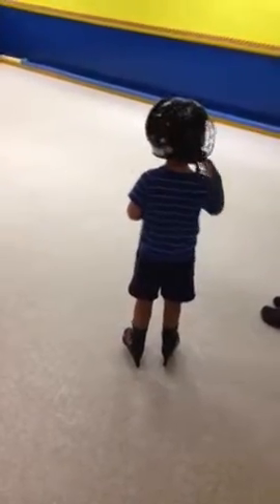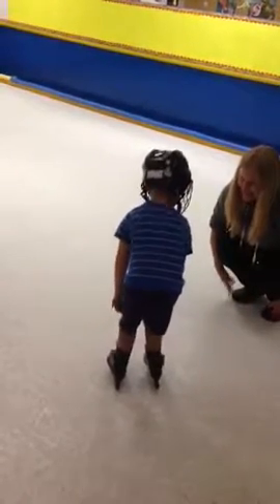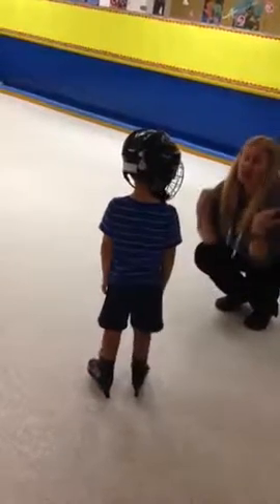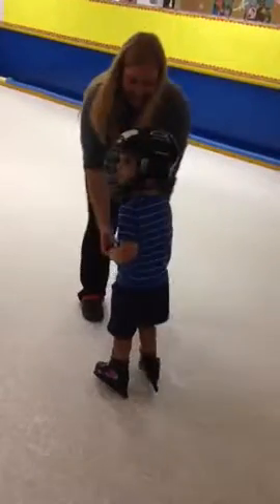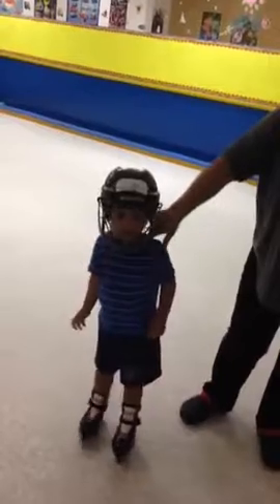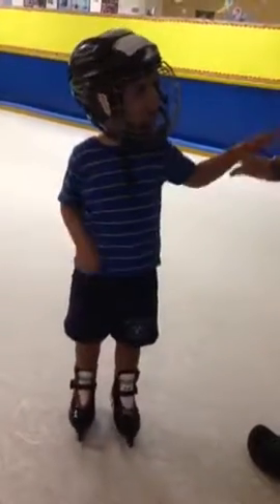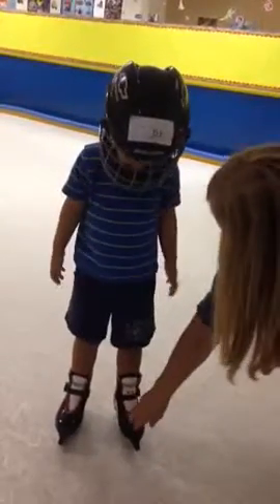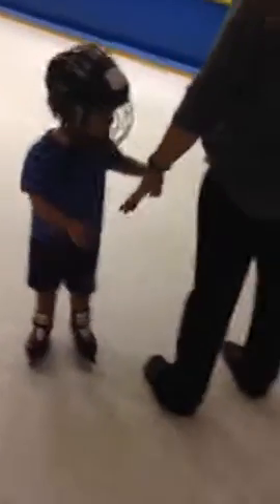Alex skate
Before course begins, the instructor evaluates Alex to see if he is ready. He is!!!